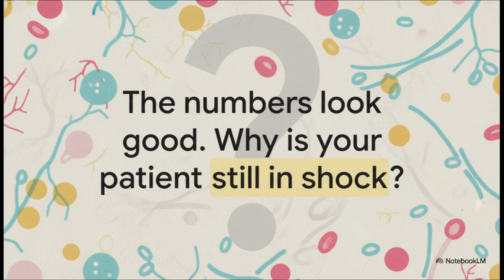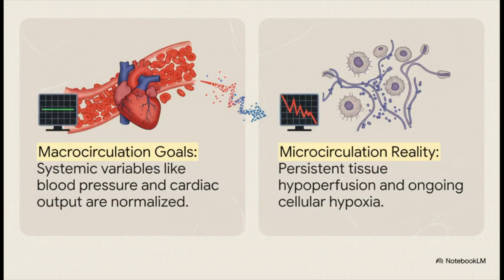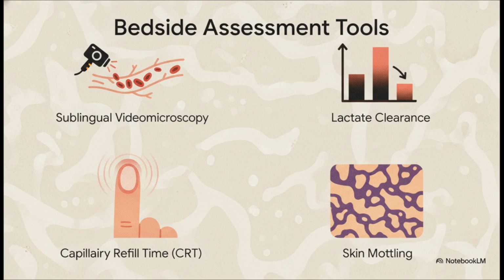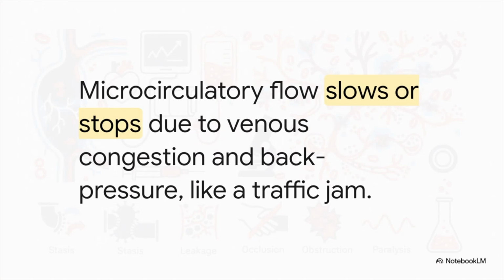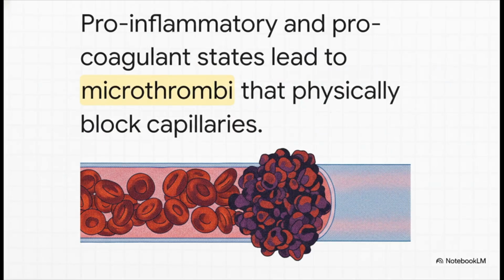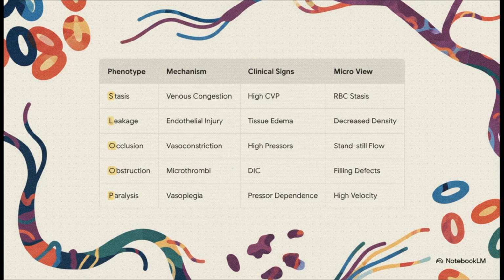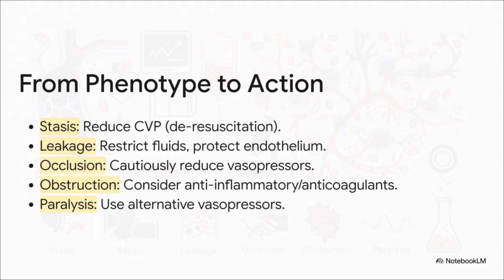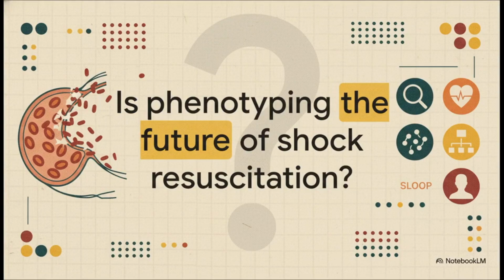ResusLogix S1E6 Hemodynamic Incoherence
Article:
Huang et al, SHOCK, Vol. 63, No. 3, pp. 342–350, 2025

Always follow your local protocols, consult licensed medical direction, and use your own independent clinical judgment when providing patient care. Viewers assume all responsibility and risk for any actions taken based on the information provided. No patient-specific recommendations are being made, and no physician-patient relationship is created by viewing this content.

***Portions of this content were created or augmented using AI tools. All information is reviewed for accuracy, but errors may occur.***